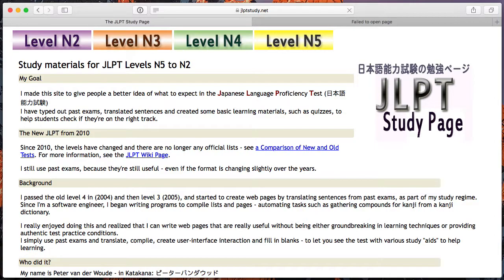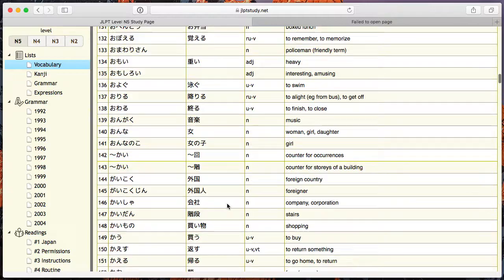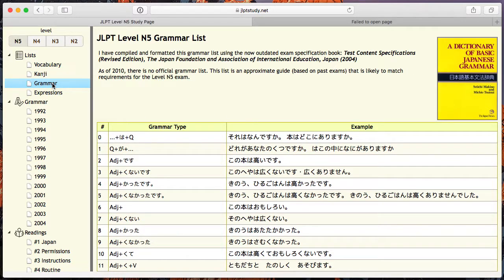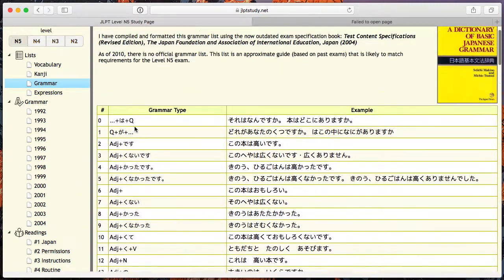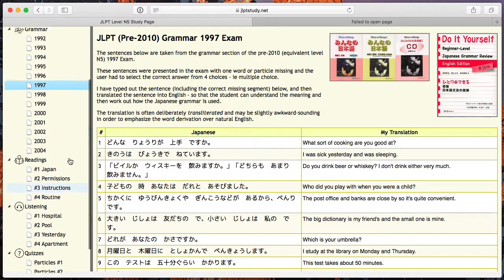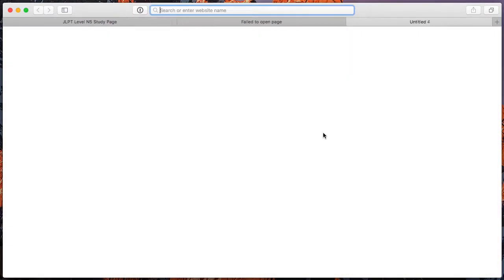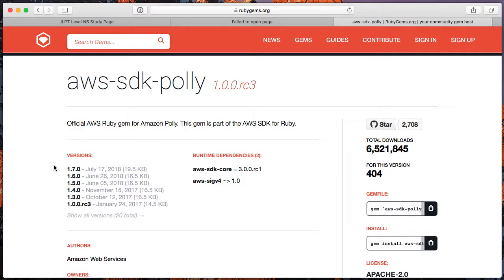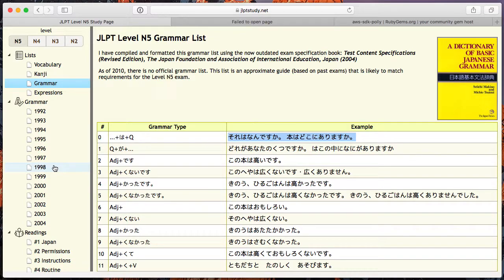1. Introduction to the Project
Just a quick introduction to the Japanese study tool we want to build in Rails with Bullet Train.